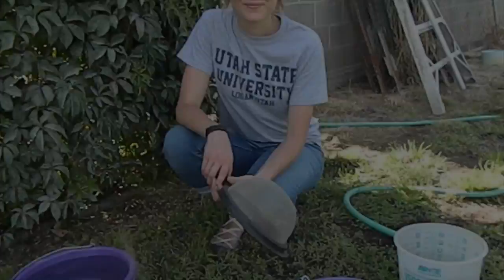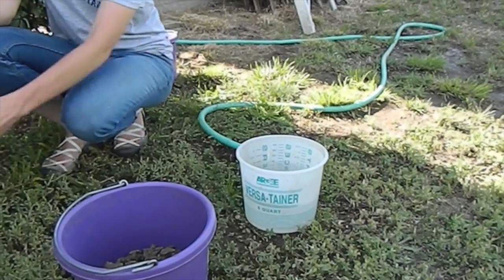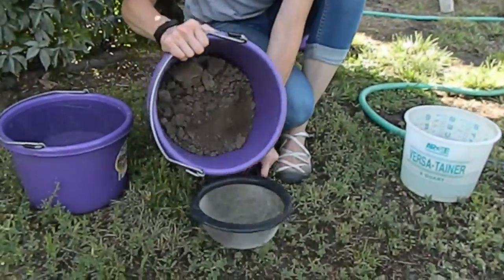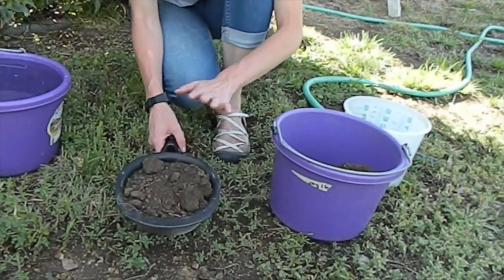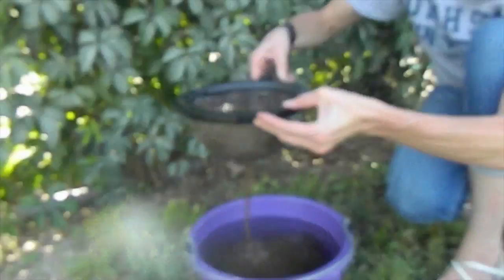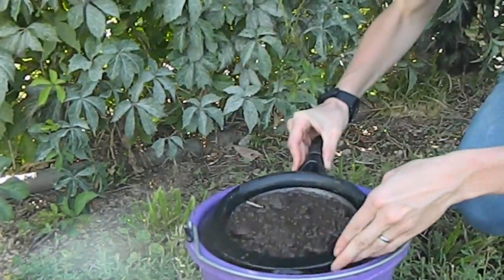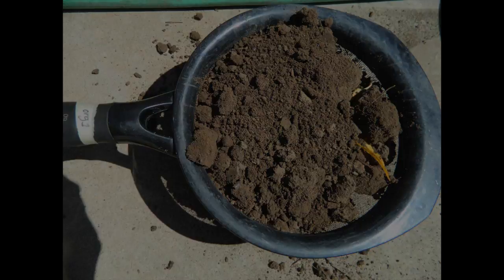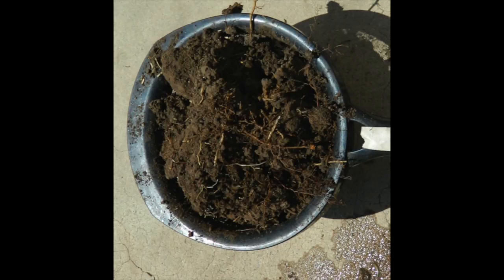Simple Soil Tests Part 1: Sieve and Bucket Test, Hose Test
This video, by Esther Thomsen of Utah State University demonstrates how to do the sieve and bucket test and hose tests to measure soil quality. To learn more about simple soil tests you can do with everyday equipment to measure soil quality, go